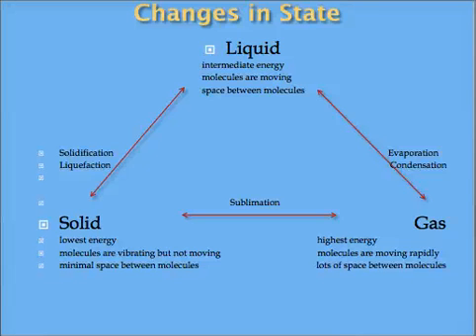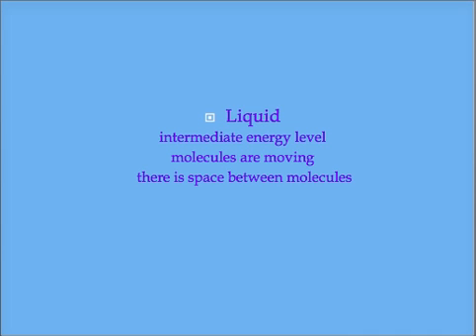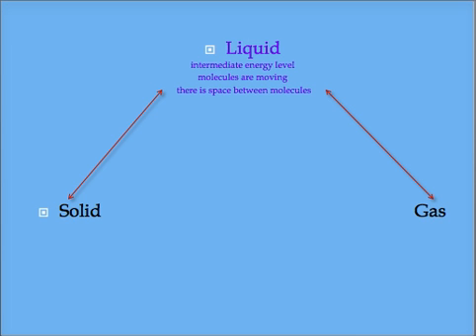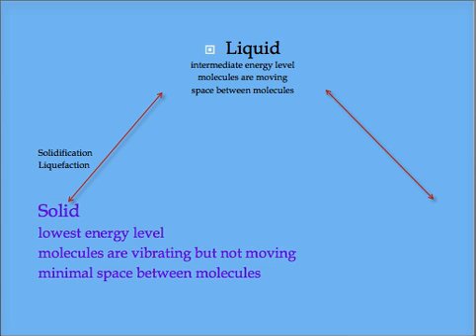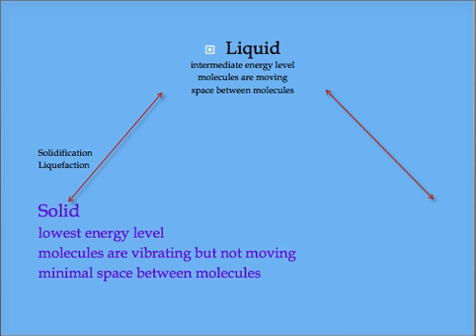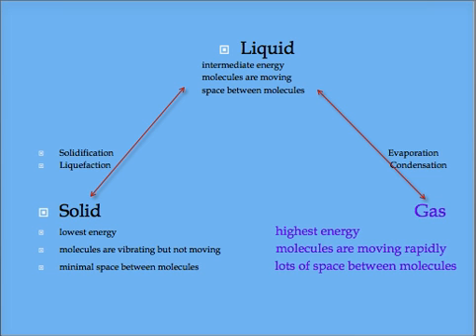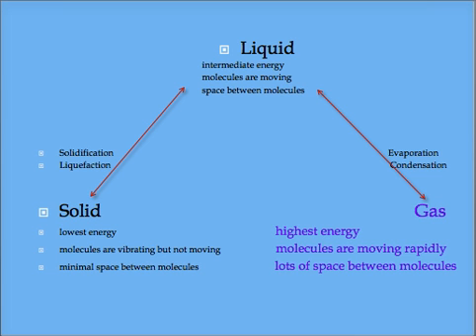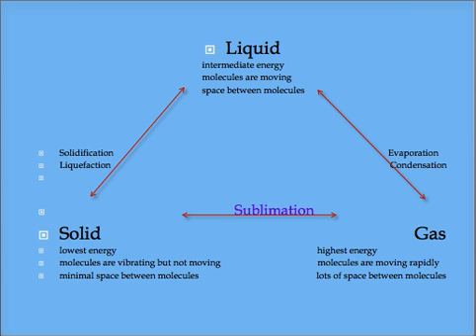Screencast by cset from Screenr.com